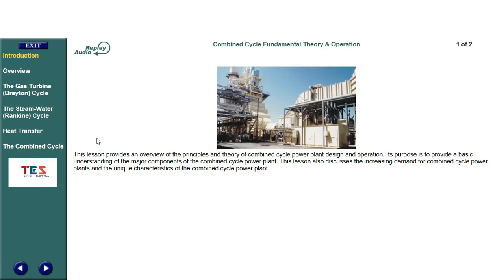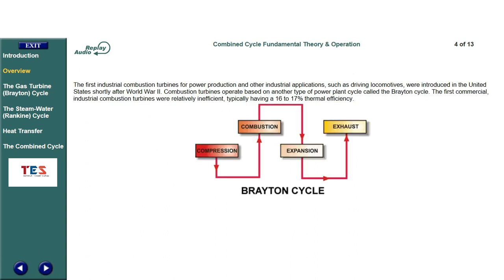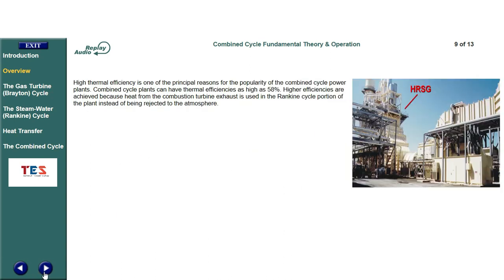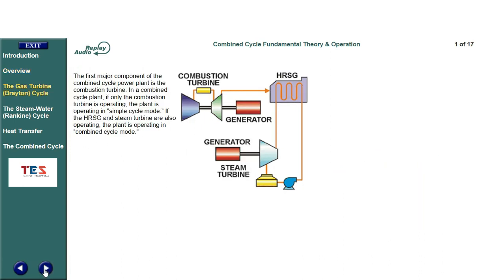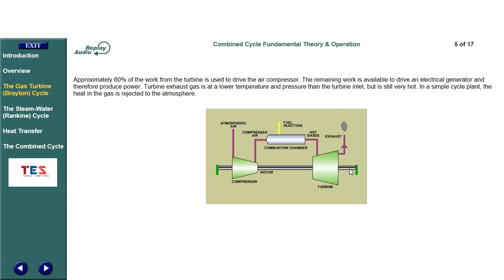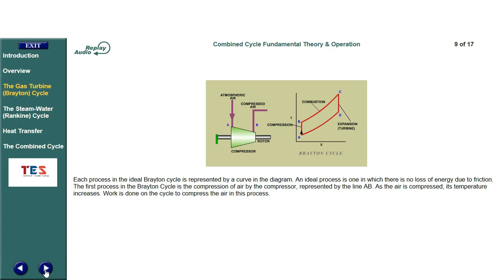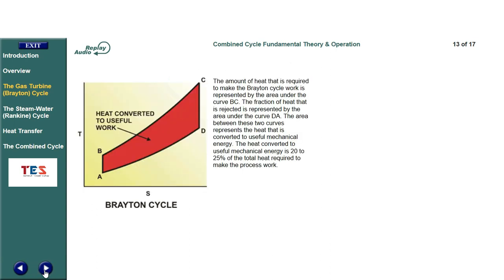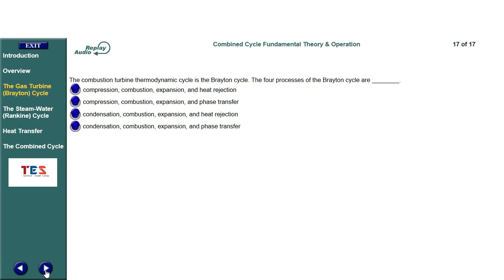What are Combined Cycle Power Plant Principles,Theory,Design,and Operation 1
This lesson first one of awesome series provides an overview of the principles and theory of combined cycle power plant design and operation. Its purpose is to provide a basic understanding of the major components of the combined cycle power plant.

This lesson also discusses the increasing demand for combined
cycle power plants and the unique characteristics of the combined cycle power plant.

please share to support and give us power to continue